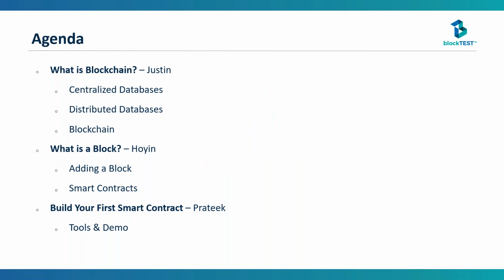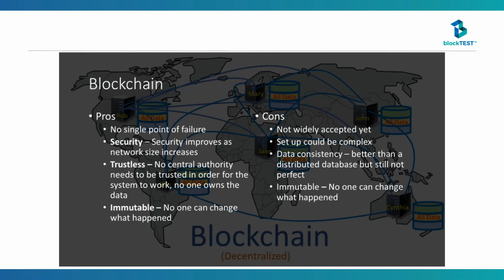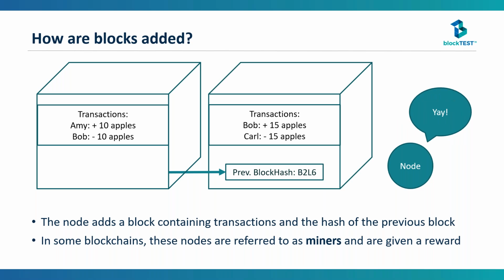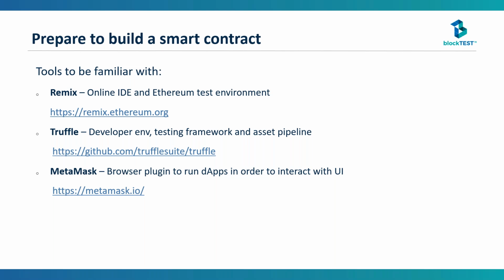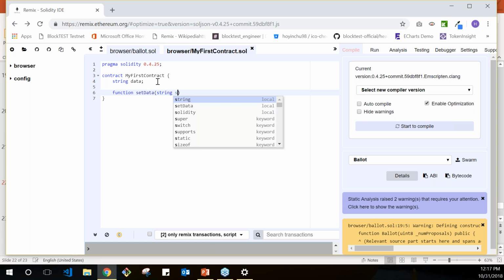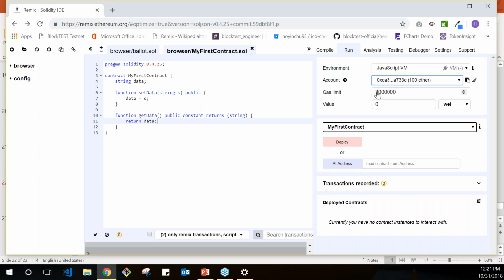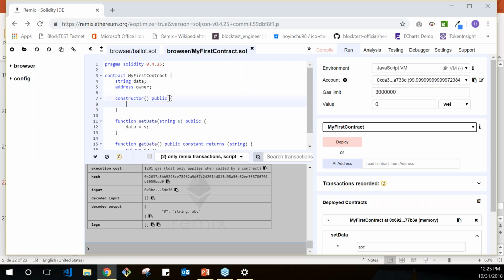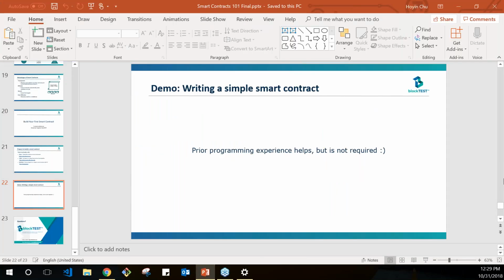BlockTEST Presents: Smart Contracts 101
BlockTEST's third Startup Bonuses Webinar in conjunction with HealthChainHack aired on October 31, 2018, featuring BlockTEST’s developers and blockchain engineer, who discussed the basics of blockchain, introduced the purpose of smart contracts, and guided new blockchain developers towards deploying their first smart contract.